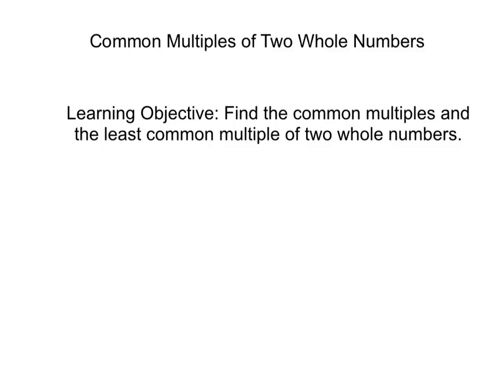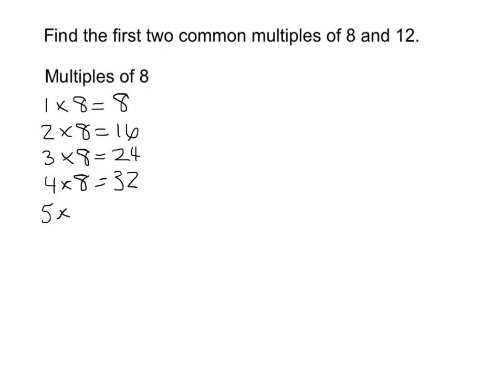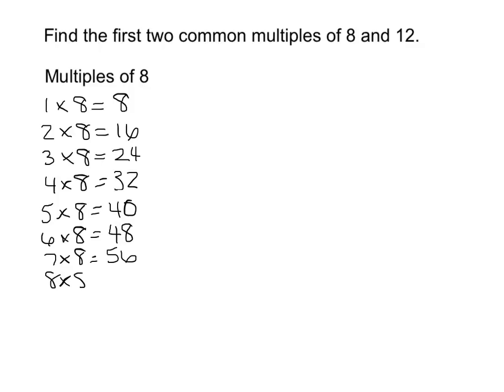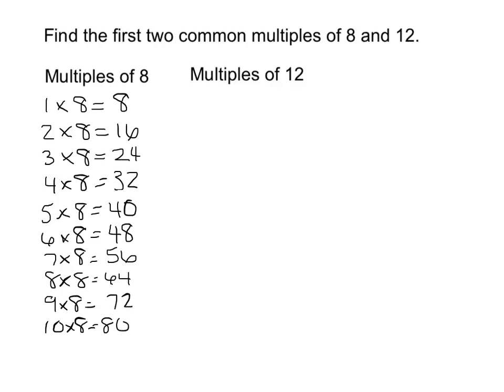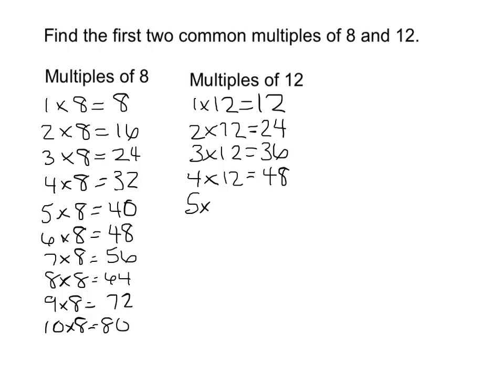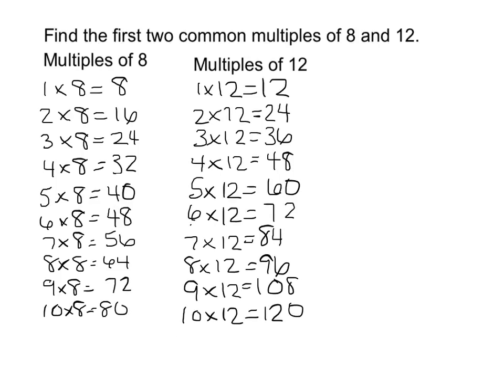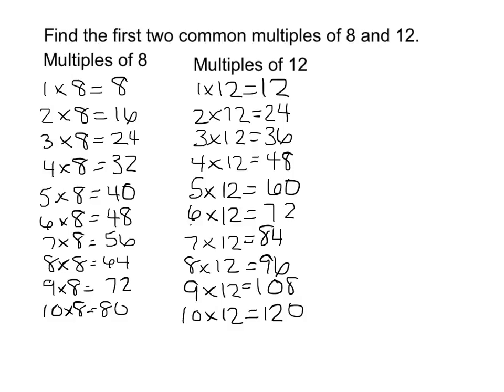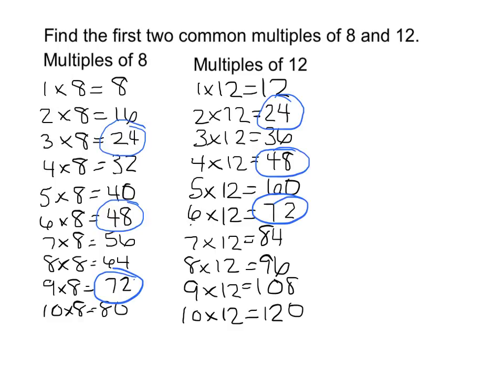Finding common multiples of two whole numbers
Course 1 1.3 Common Factors and Common Multiples